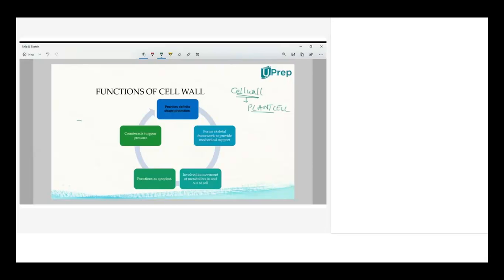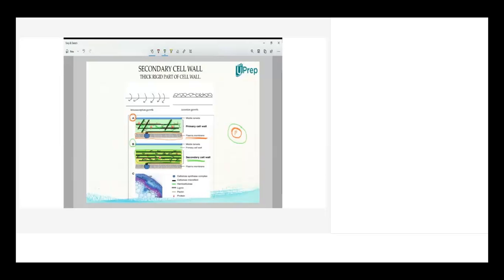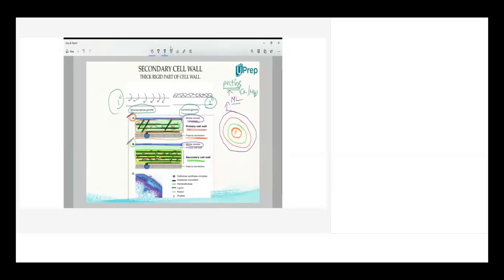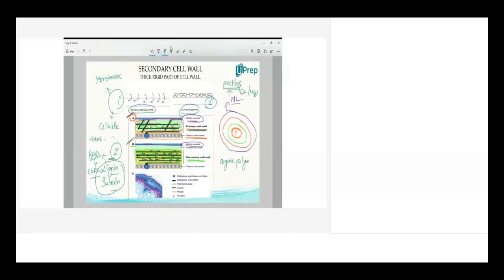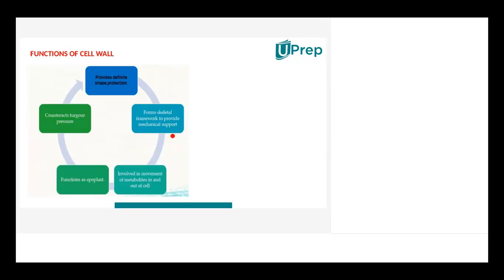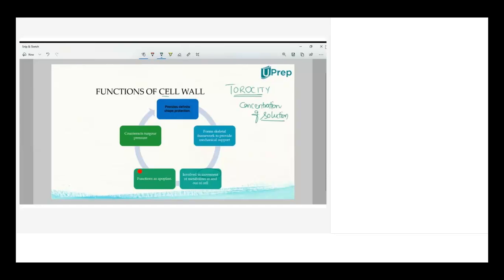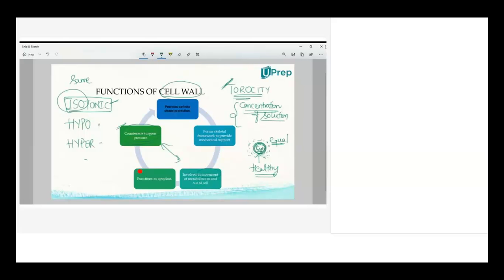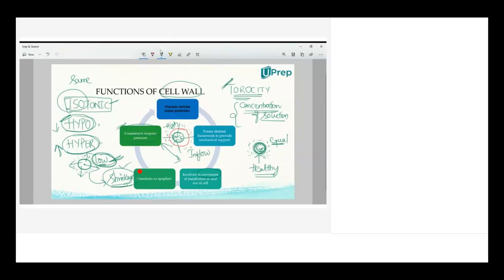Functions of Plant Cell Wall | The fundamental Unit of Life | Bio | Class 9 | UPrep | IIT/NEET/NTSE